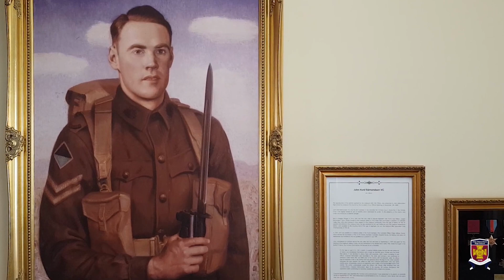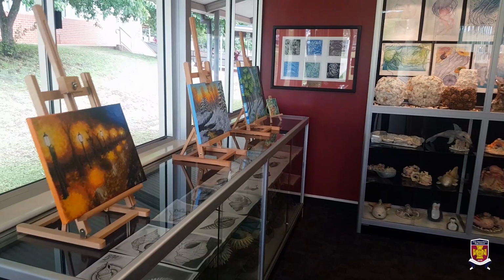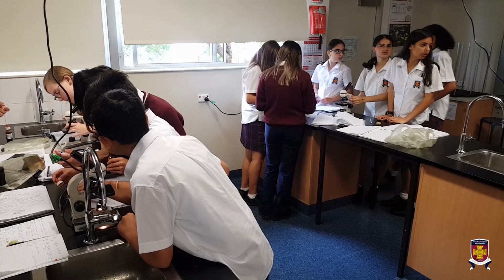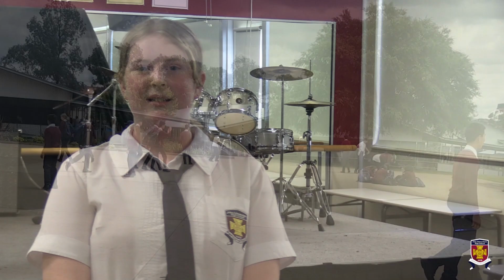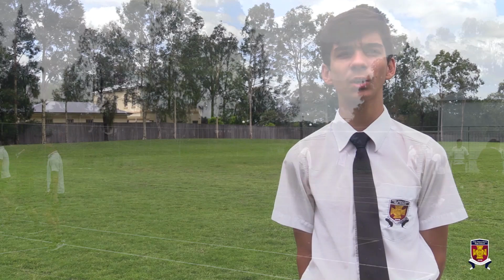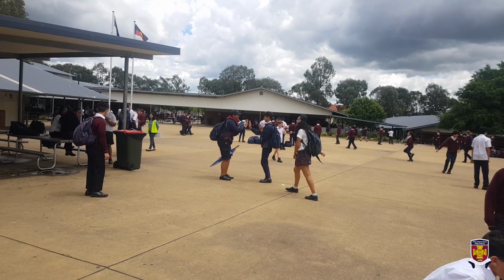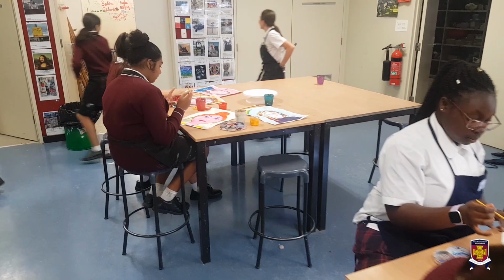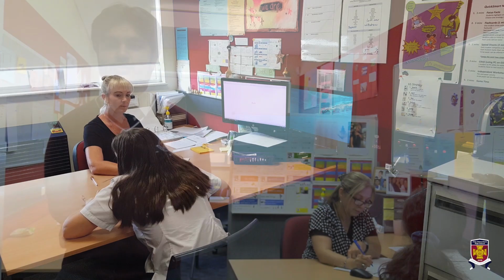John Edmondson High School Tour 2020